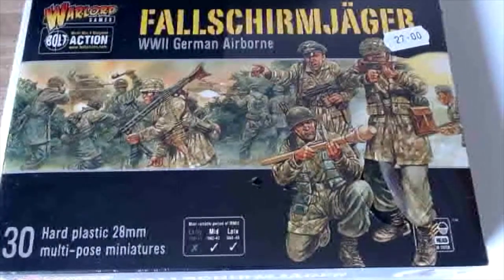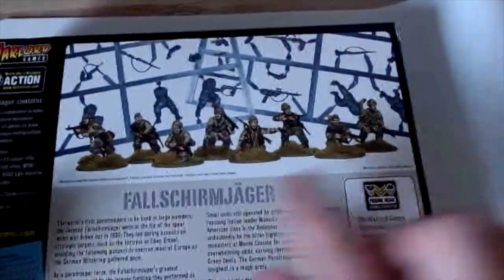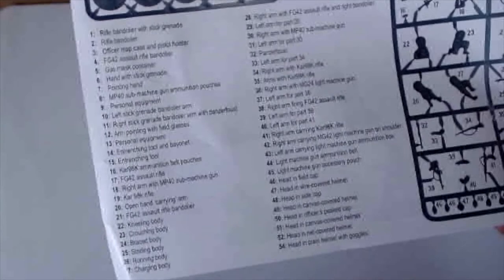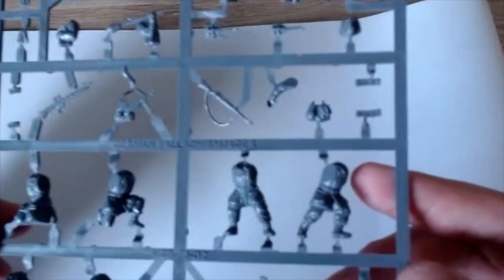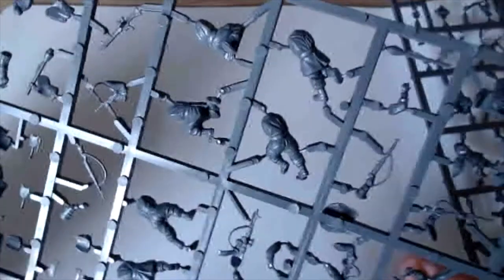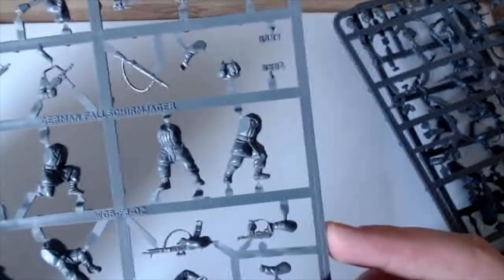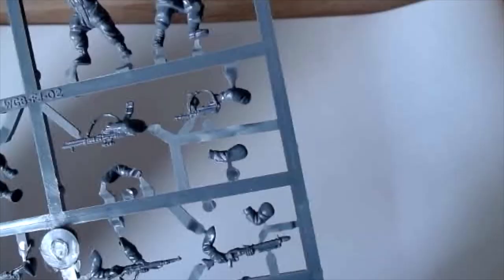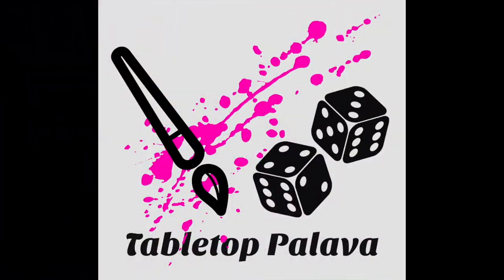Whats in the box episode 8 Fallschirmjager warlord games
In this video we are going to take a look at the fallschirmjager box from Warlord games.